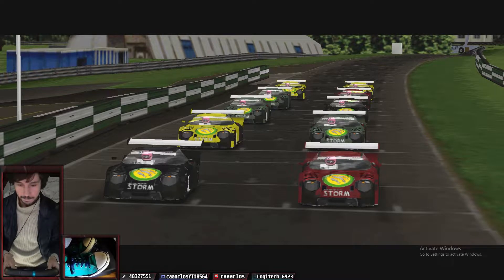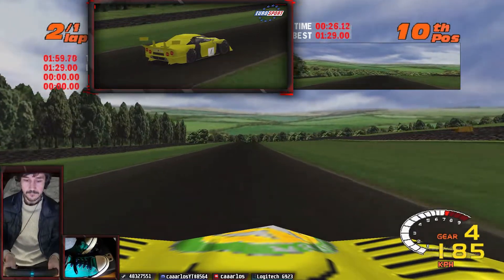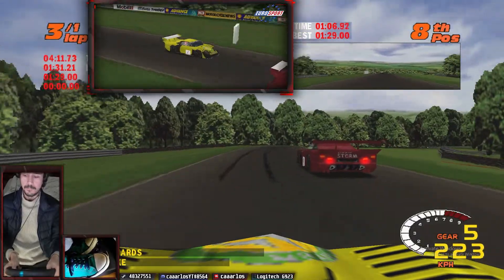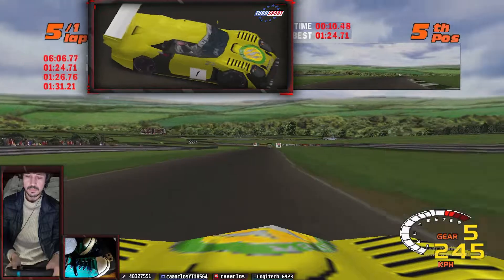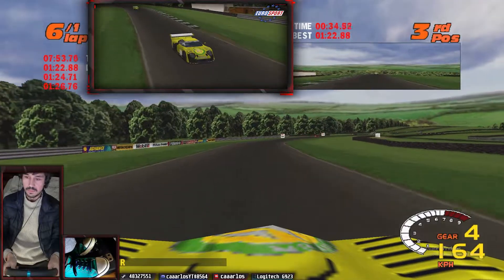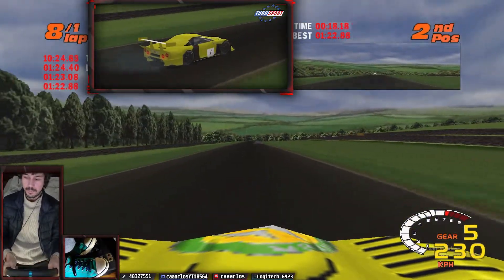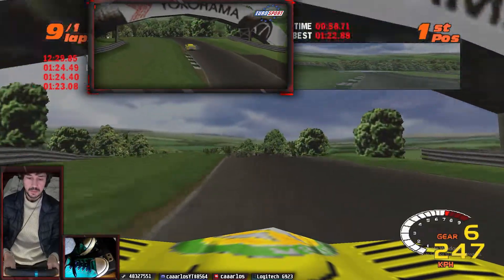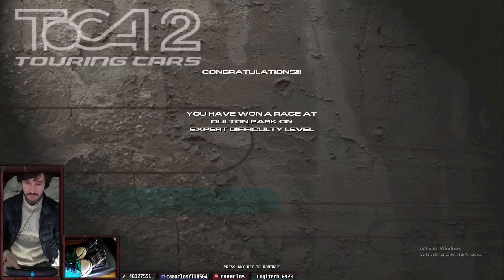Let's Play TOCA 2 Touring Cars! Lister Storm in Oulton Park Internation Layout Bonus Track!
Here we are exploring the newly unlocked track Oulton Park International, unlocked by completing the Expert Championship of British Touring Cars. We also have unlocked the Lister Storm car from the support car championships and this is a really fun combination.
One of my most dificult races ever in Toca 2 Touring Cars!!!

PC Hardware Setup:
◾️ AOC 32" Curved Monitor C32G2ZE 244hz 0.5ms
◾️ Nvidia GeForce RTX 3060 Ti 8GB GDDR6 Twin Edge LHR
◾️ RAM - G.SKILL Ripjaws V 16GB (2x8GB) DDR4 3200MHz CL16
◽️ SSD M.2 2280 Western Digital Black SN750 500GB 3D NAND NVMe
◾️ Motherboard - ATX Gigabyte B550 Aorus Elite V2
◾️ PSU - Seasonic Core GM 650W Semi Modular 80PLUS Gold
◾️ Case - ATX Nox Hummer Quantum RGB Full Tempered Glass
◽️ Krom Kammo Mouse
◽️ Motospeed c92 ck108 Mechanical Keyboard
Sim Racing Gear:
◾️ Logitech G923
Capture or Recording hardware:
◽️ Focusrite Scarlett 2i2 Studio
◽️ Focusrite CM25 gen 3 condenser microphone
◾️ Samsung A50 using Droidcam
◾️ Boya VG-350 kit
(Logitech GHub Steering set to 600° for Toca 2 Touring Cars)